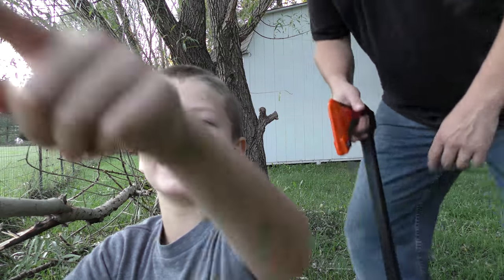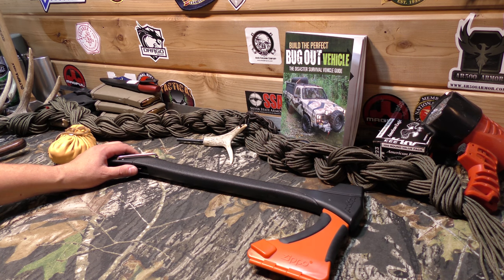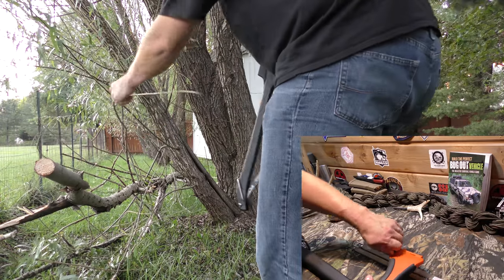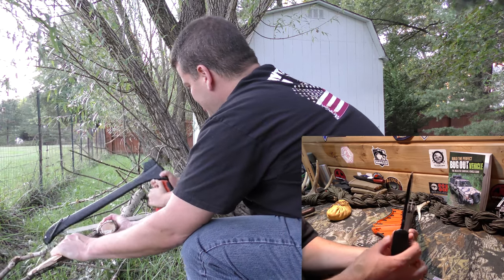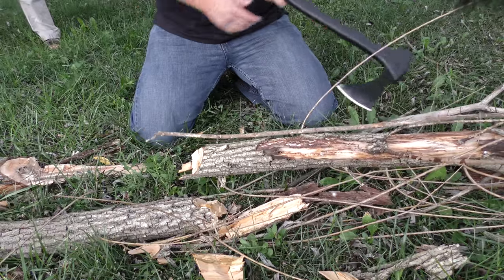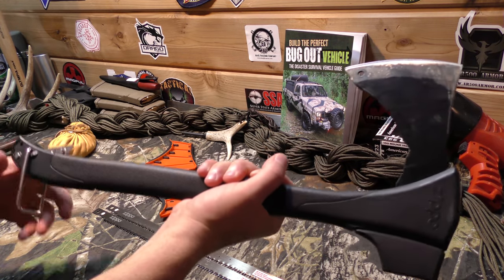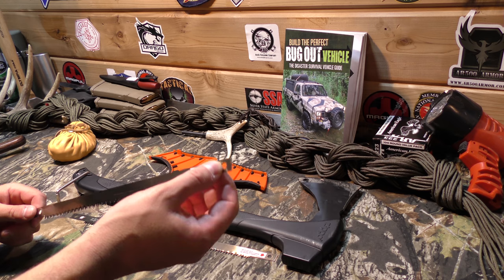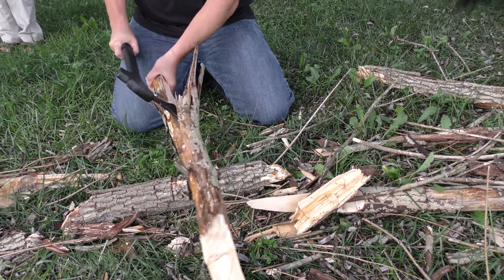Zippo 4 in 1 Woodsman Saw Axe Combo Review